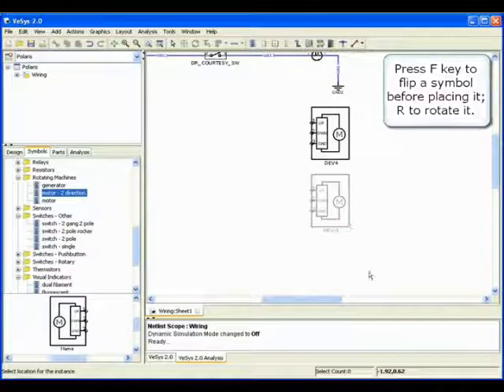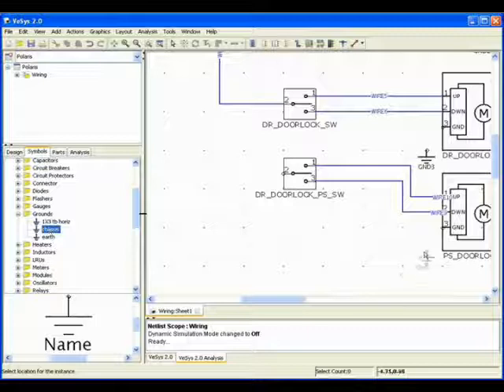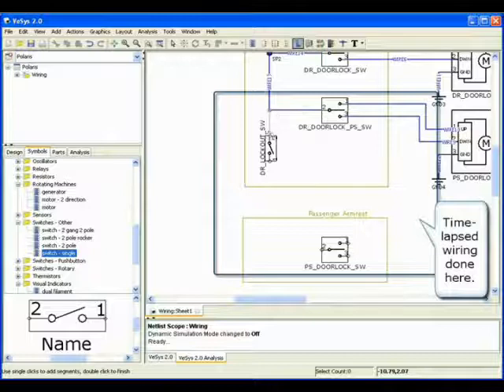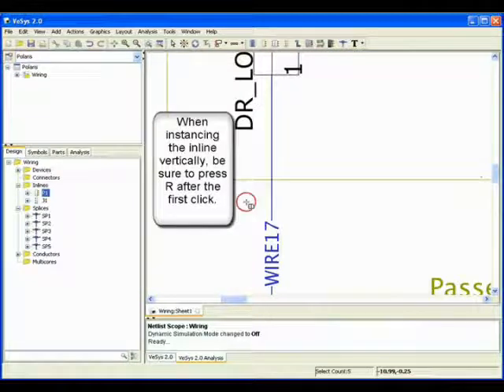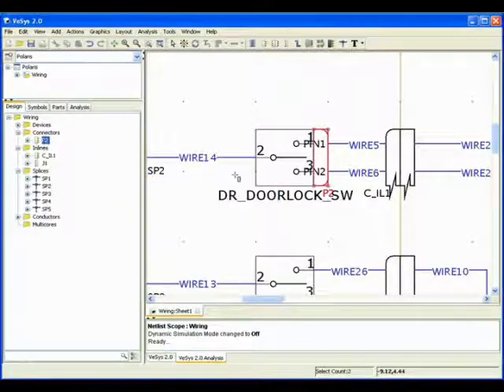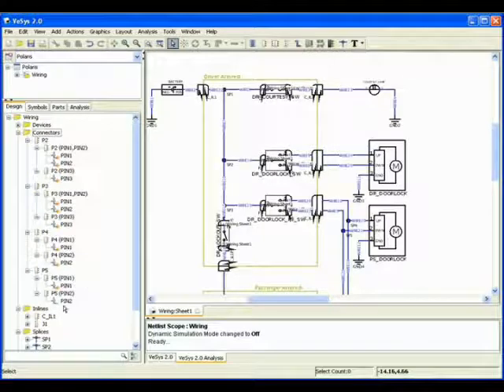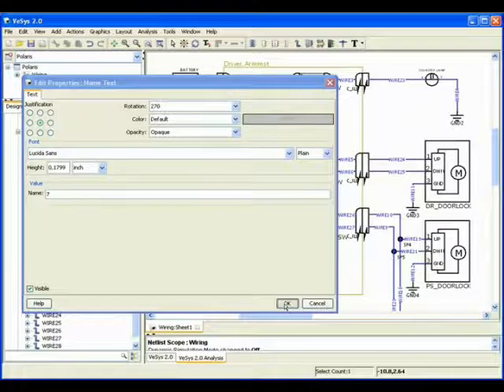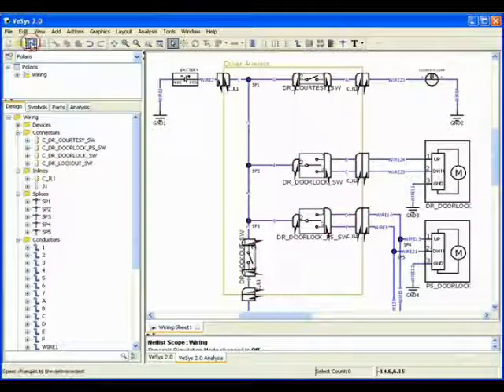VeSys: Wiring Design & Analysis Cont'd Part 3